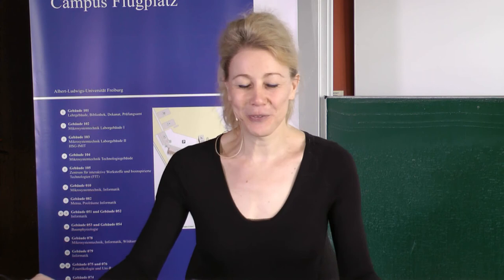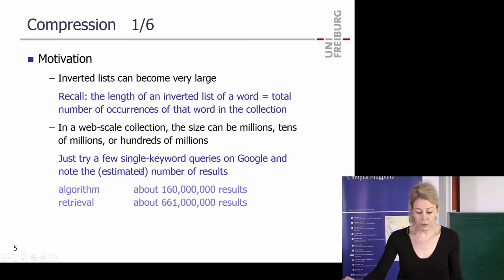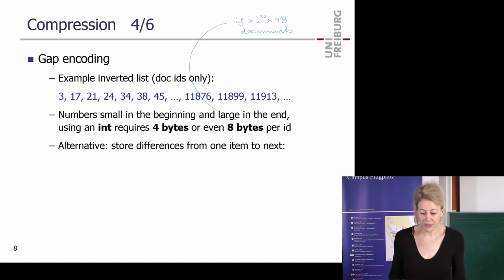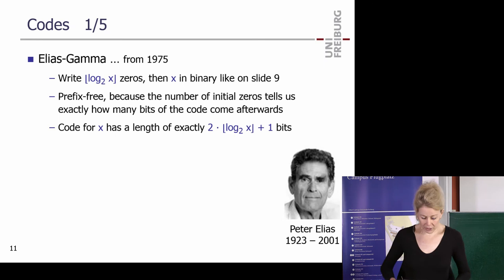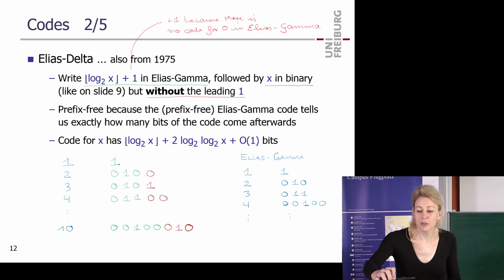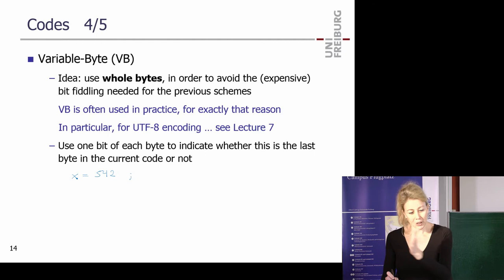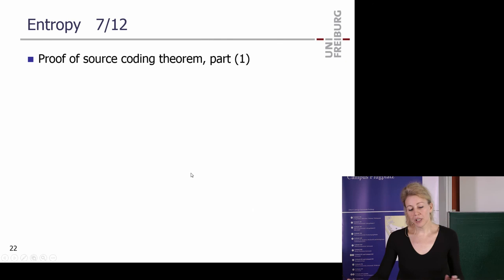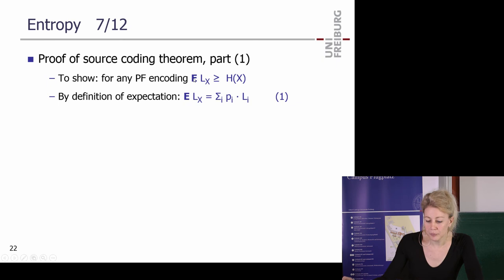Information Retrieval WS 17/18, Lecture 4: Compression, Codes, Entropy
This is the recording of Lecture 4 from the course "Information Retrieval", held on 14th November 2017 by Prof. Dr. Hannah Bast at the University of Freiburg, Germany.

The discussed topics are: Compression, Gap Encoding, Prefix-free codes, Elias-Gamma Encoding, Elias-Delta Encoding, Golomb Encoding, Variable-Byte, Entropy, Shannon's coding theorem, Entropy-optimal codes, Universal codes.